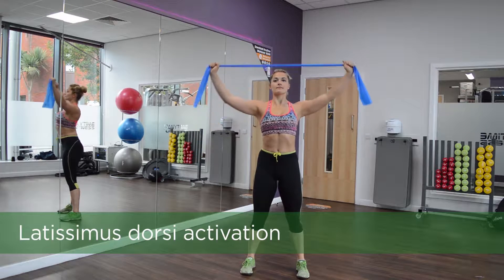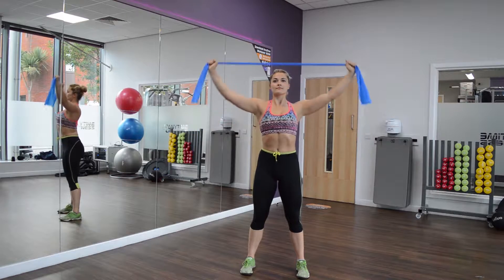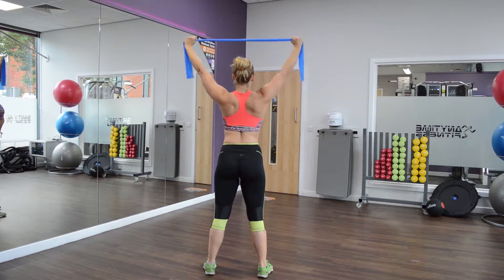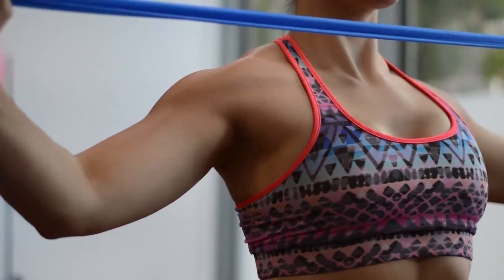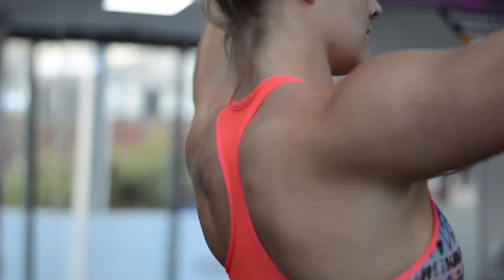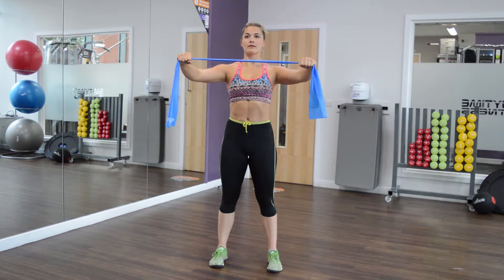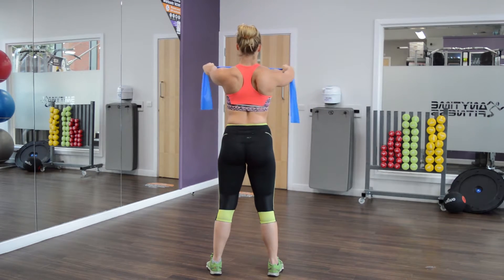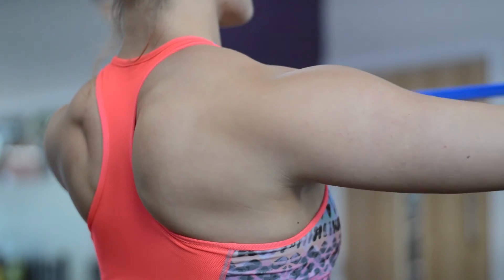Strengthening for better posture || RHOMBOID AND LAT ACTIVATION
Are you suffering from the dreaded office workers slump? Rounded shoulders, achey muscles, sore back? If so, the chances key postural muscles in you back are not being properly activated.

The culprits? Quite often is weak rhomboids - the muscles which bring your shoulder blades backwards, and latissimus dorsi.

Together these muscles aim to fix your shoulders back and down in a neutral and natural position, rather than the 'forward and up' posture that so many of us get stuck in when stuck at desk all day.

Do these key strengthening exercises exercises once a day for  couple of weeks and you're almost guaranteed to have less pain, less slump while having the best posture in the office!

for more info.